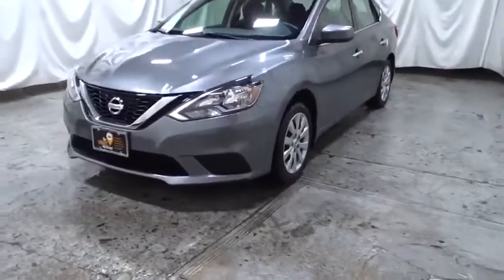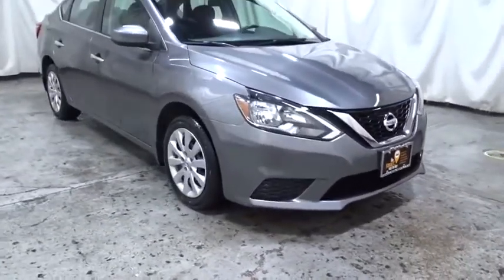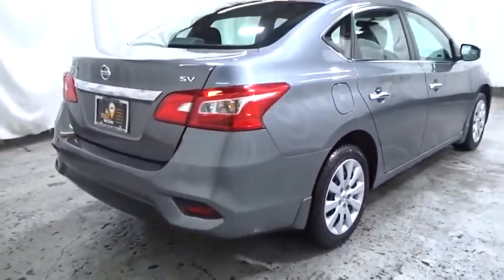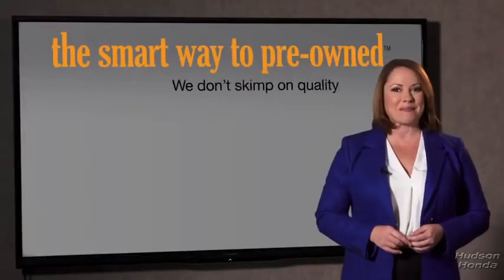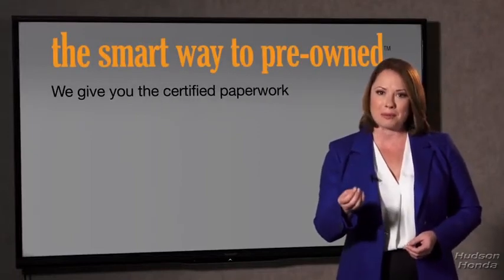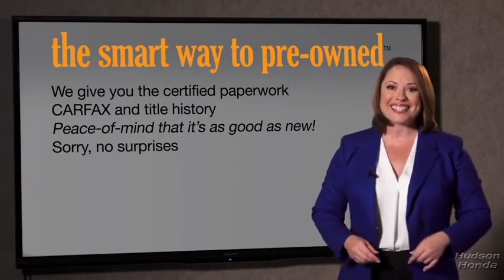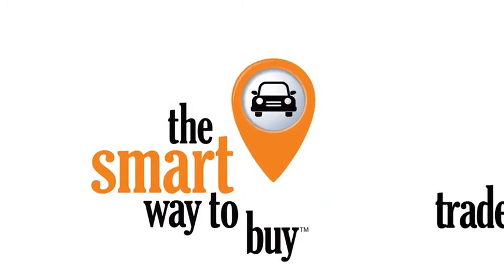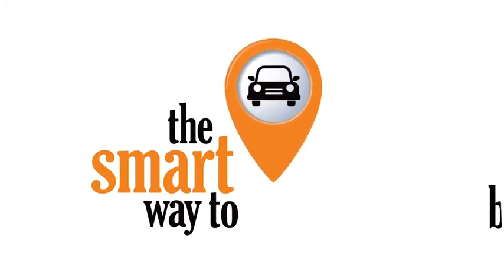2017 Nissan Sentra Hudson, West New York, Jersey City, Tenafly, Paramus, NJ HHHY397415U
Gray  2017 Nissan Sentra available in Hudson, New Jersey at Hudson Honda. Servicing the West New York, Jersey City, Tenafly, Paramus, NJ area.

Hudson Honda
6608 John F Kennedy Blvd

LOOK!, LOW PRICED AND RELIABLE!, GOOD SERVICE HISTORY!, BACK UP CAMERA!, ONE OWNER!, 4 CYLINDERS!, POWER WINDOWS, LOCKS, MIRRORS!, BLUE TOOTH!, GOOD GAS MILEAGE!, EASY TO FIND PARKING!, PRICED TO GO!, COME DOWN!, TAKE A LOOK!, TAKE A TEST DRIVE!, TAKE IT HOME!. Check out this gently-used 2017 Nissan Sentra we recently got in. Save money at the pump with this fuel-sipping Nissan Sentra. You can finally stop searching... You've found the one you've been looking for. The Nissan Sentra SV will provide you with everything you have always wanted in a car -- Quality, Reliability, and Character. Beautiful color combination with Gun Metallic exterior over Gray interior making this the one to own!
Window Grid Antenna,Radio w/Seek-Scan and Clock,Tires: P205/55HR16 AS,Steel Spare Wheel,Chrome Side Windows Trim and Black Front Windshield Trim,Body-Colored Power Side Mirrors w/Manual Folding,Body-Colored Front Bumper,Light Tinted Glass,Variable Intermittent Wipers,Chrome Door Handles,Wheels: 16 x 6.5 Steel w/Wheel Covers,Fully Galvanized Steel Panels,Compact Spare Tire Mounted Inside Under Cargo,Body-Colored Rear Bumper,Clearcoat Paint,Fully Automatic Aero-Composite Halogen Headlamps w/Delay-Off,Fixed Rear Window w/Defroster,Trunk Rear Cargo Access,Chrome Grille,Analog Display,Day-Night Rearview Mirror,Sliding Front Center Armrest and Rear Center Armrest,Full Carpet Floor Covering,60-40 Folding Split-Bench Front Facing Fold Forward Seatback Rear Seat,Seats w/Cloth Back Material,Urethane Gear Shift Knob,Front Cupholder,FOB Controls -inc: Trunk/Hatch/Tailgate,Manual Air Conditioning,Leather/Metal-Look Steering Wheel,Manual Tilt/Telescoping Steering Column,Perimeter Alarm,Driver Foot Rest,Premium Cloth Seat Trim,Remote Releases -Inc: Power Cargo Access and Mechanical Fuel,Air Filtration,Power Door Locks w/Autolock Feature,Full Cloth Headliner,Delayed Accessory Power,Passenger Seat,Glove Box,Carpet Floor Trim and Carpet Trunk Lid/Rear Cargo Door Trim,Outside Temp Gauge,Proximity Key For Doors And Push Button Start,Cloth Door Trim Insert,1 12V DC Power Outlet,Full Floor Console w/Covered Storage, Mini Overhead Console w/Storage and 1 12V DC Power Outlet,Cargo Space Lights,Driver Seat,Gauges -inc: Speedometer, Odometer, Engine Coolant Temp, Tachometer, Trip Odometer and Trip Computer,Remote Keyless Entry w/Integrated Key Transmitter, Illuminated Entry, Illuminated Ignition Switch and Panic Button,Cruise Control w/Steering Wheel Controls,Interior Trim -inc: Piano Black Instrument Panel Insert, Piano Black Door Panel Insert, Piano Black Console Insert and Chrome/Metal-Look Interior Accents,Manual Adjustable Front Head Restraints and Manual Adjustable Rear Head Restraints,Instrument Panel Covered Bin, Driver / Passenger And Rear Door Bins,Engine Immobilizer,Power 1st Row Windows w/Driver 1-Touch Up/Down,Trip Computer,Driver And Passenger Visor Vanity Mirrors w/Driver And Passenger Auxiliary Mirror,Front Map Lights,Rear Cupholder,Fade-To-Off Interior Lighting,1 Seatback Storage Pocket,Power Rear Windows,Front Bucket Seats -inc: 6-way manual driver's seat and 4-way manual front-passenger's seat,Valet Function,49-Amp/Hr 470CCA Maintenance-Free Battery w/Run Down Protection,Transmission: Xtronic CVT,110 Amp Alternator,Engine: 1.8L DOHC 16-Valve 4-Cylinder,Front And Rear Anti-Roll Bars,Electric Power-Assist Speed-Sensing Steering,Gas-Pressurized Shock Absorbers,13.2 Gal. Fuel Tank,3.52 Axle Ratio,Transmission w/Driver Selectable Mode,Torsion Beam Rear Suspension w/Coil Springs,Single Stainless Steel Exhaust,Front-Wheel Drive,Strut Front Suspension w/Coil Springs,Front Disc/Rear Drum Brakes w/4-Wheel ABS, Front Vented Discs and Brake Assist,Brake Actuated Limited Slip Differential,Low Tire Pressure Warning,Rear Child Safety Locks,Side Impact Beams,Back-Up Camera,Curtain 1st And 2nd Row Airbags,Airbag Occupancy Sensor,ABS And Driveline Traction Control,Electronic Stability Control (ESC),Dual Stage Driver And Passenger Seat-Mounted Side Airbags,Dual Stage Driver And Passenger Front Airbags,Outboard Front Lap And Shoulder Safety Belts -inc: Rear Center 3 Point, Height Adjusters and Pretensioners